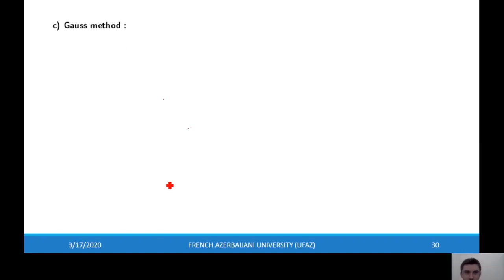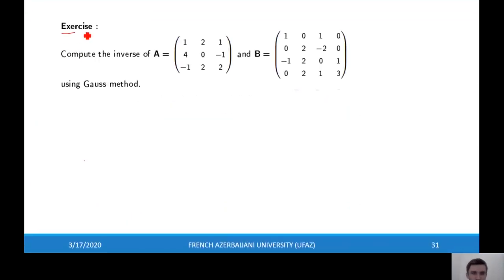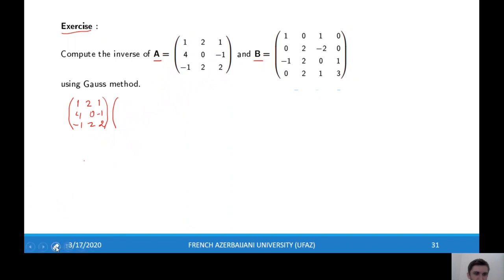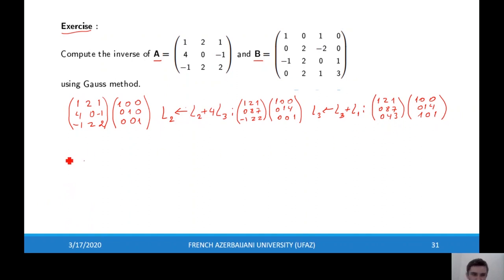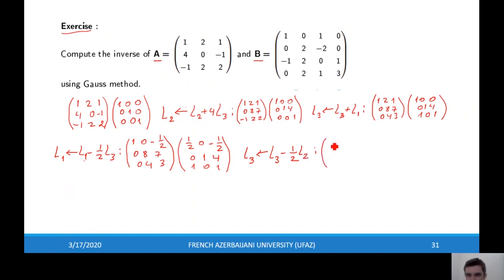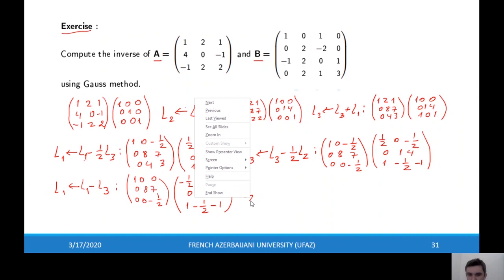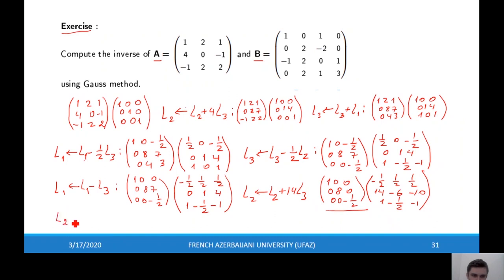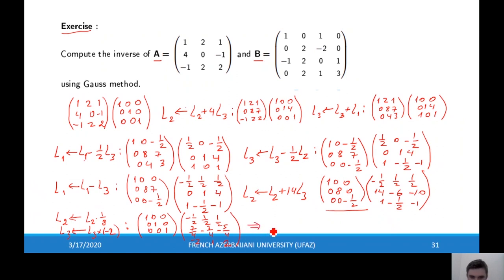Understanding Matrix Inverses Using the Gauss Method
Join us in Lecture 4 of our educational series on matrix mathematics, where we dive deep into the topic of finding the inverse of a matrix using the Gauss Method. Learn the step-by-step process, gain a solid understanding of matrix inverses, and unlock the power of this fundamental concept in linear algebra.